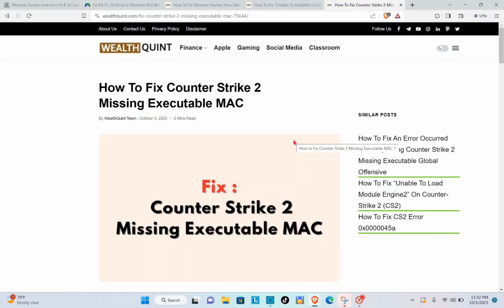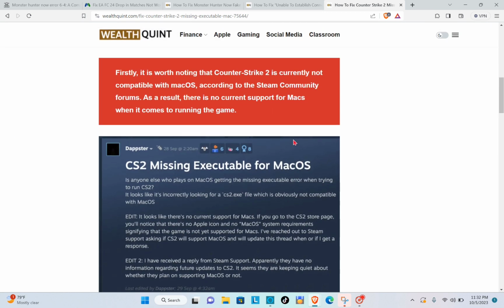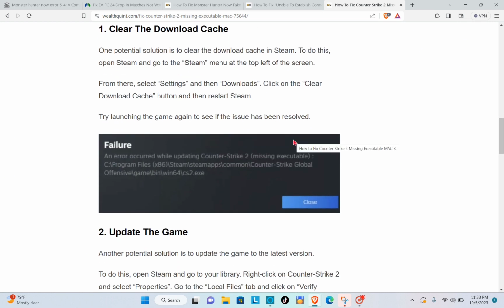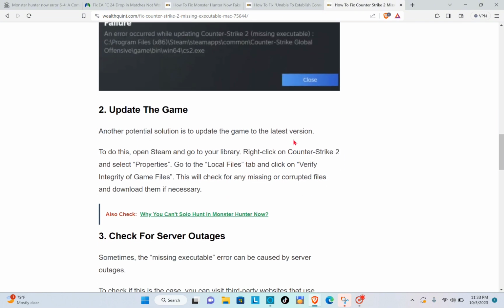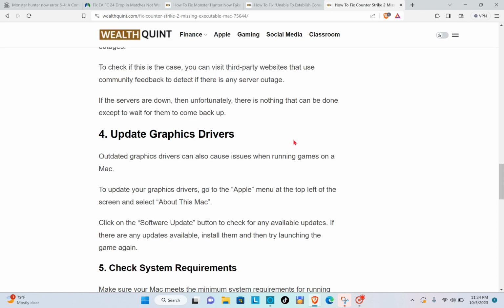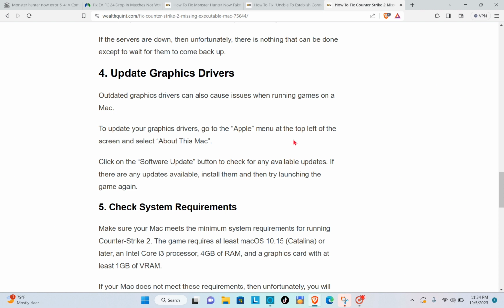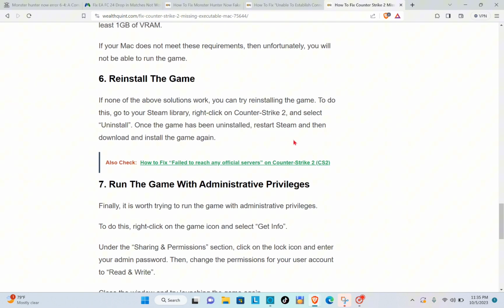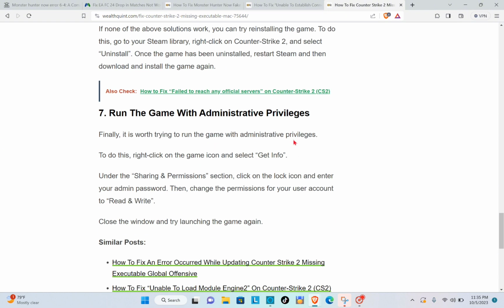How To Fix EA FC 24 Drop In Matches Not Working - Complete Guide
Struggling with EA FC 24 Pro Clubs not working in FIFA 24? We've got your back! In this video, discover effective solutions to fix EA FC 24 clubs not working issues on both PC and Xbox. Whether it's troubleshooting launch problems or online access errors, we'll guide you step by step. Don't let technical glitches hinder your gaming experience. Watch now to get back on the field and enjoy seamless gameplay.